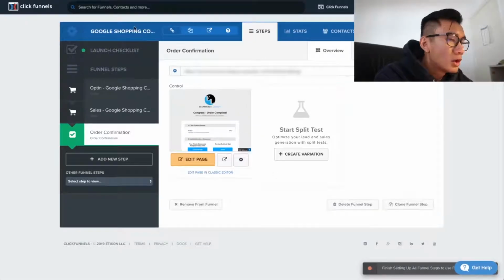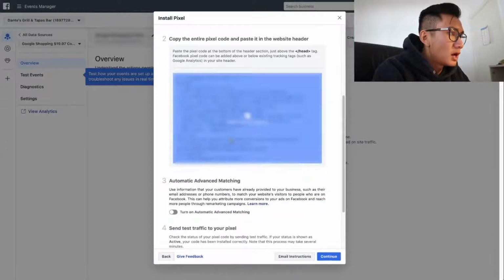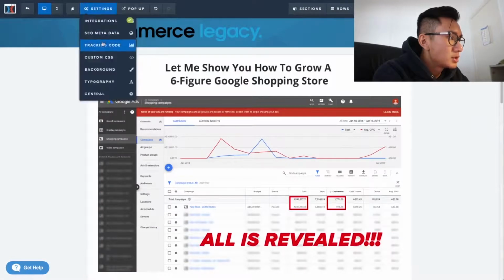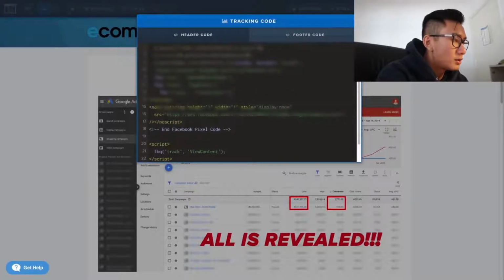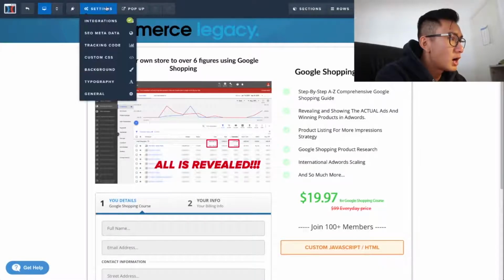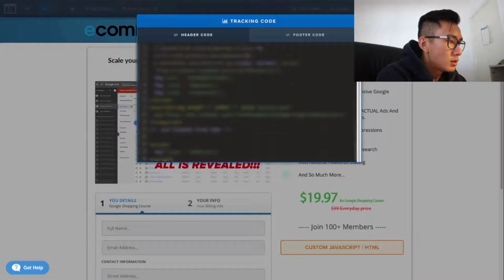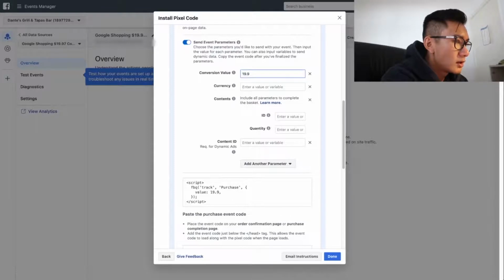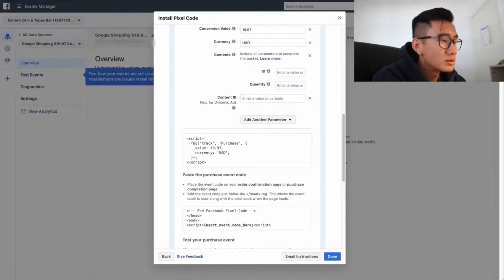Tracking VC to ATC to PUR on Your Funnels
Very straight forward guide showing you have to track every step on your clickfunnel!

Answering ALL Questions, Mentorship Requests, Video Requests, Help
- @andyqmai (instagram)